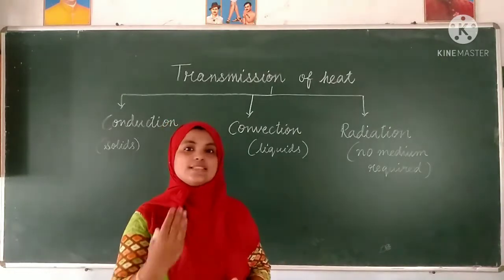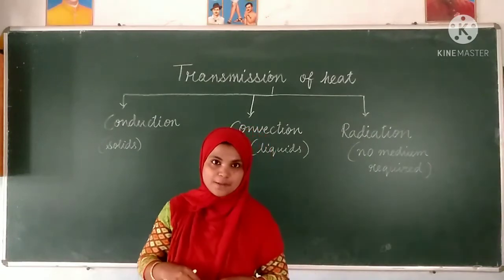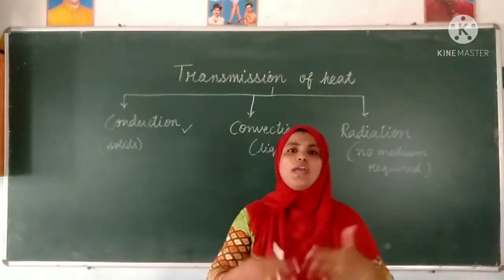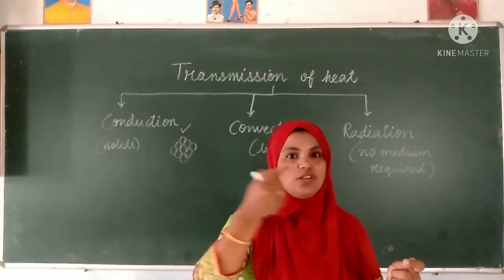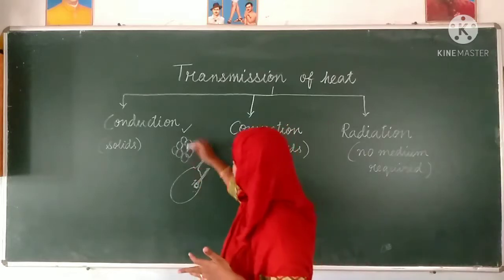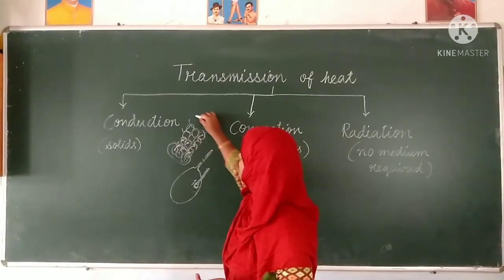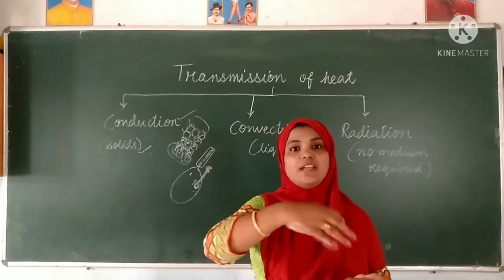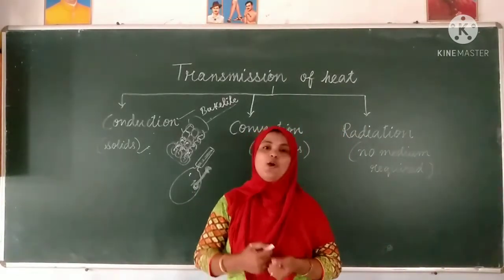CLASS 7 HEAT